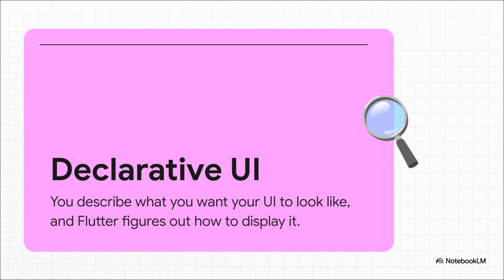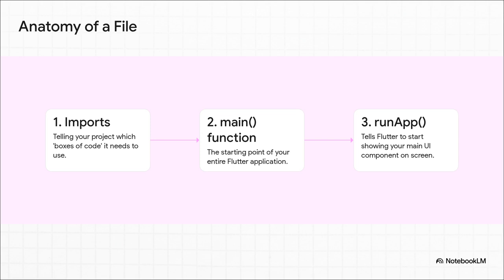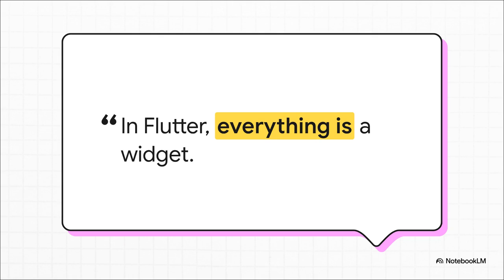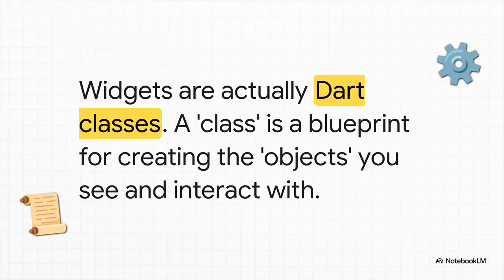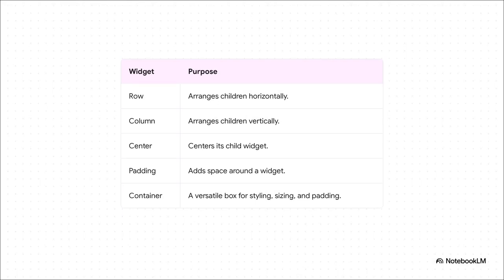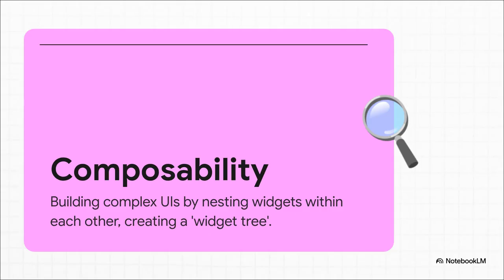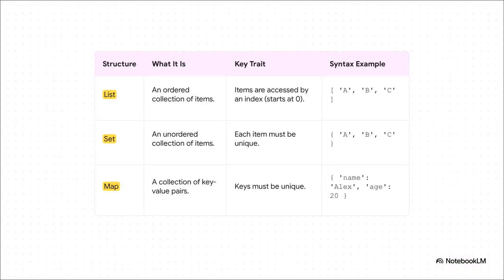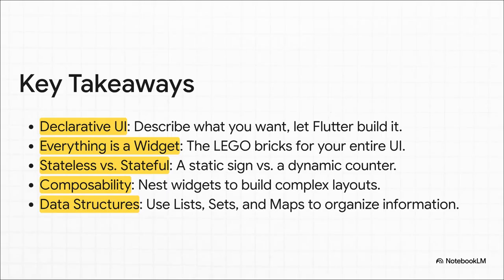Explainer Flutter & Dart for Beginners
Just getting started with Flutter and Dart? You’re not alone — I’ve been there, paused, and now I’m back with fresh focus.
In this video, I’m using NotebookLM to break down the basics of Flutter and Dart in a simple, visual way.
Whether you want to build beautiful mobile apps or understand what Flutter is really about, this is the perfect place to start.

🔹 Covered in this video:
 • What is Flutter and why it’s used
 • How Dart fits into the picture
 • Why Flutter is beginner-friendly

🛠️ Tools Used: NotebookLM, Flutter SDK

💬 Drop your questions or say hi in the comments!